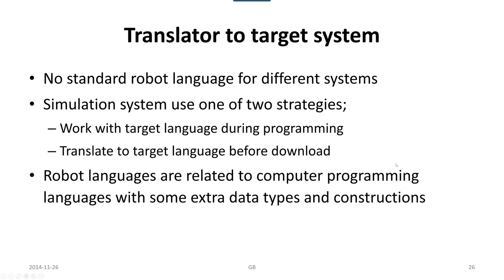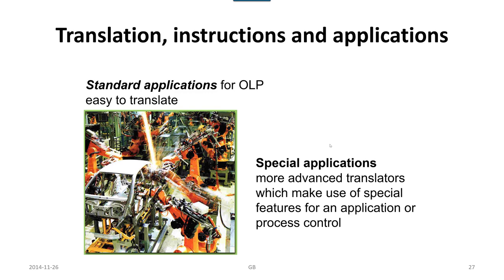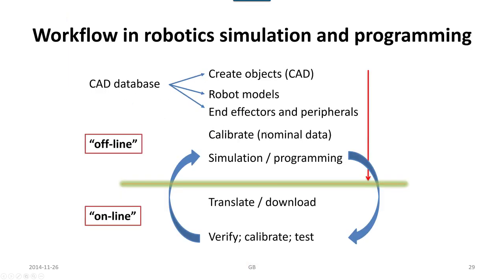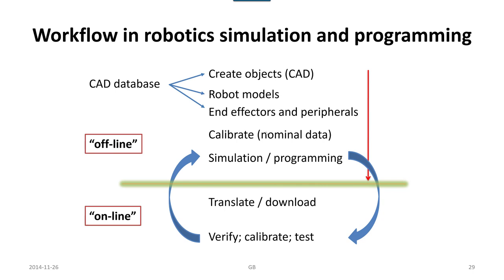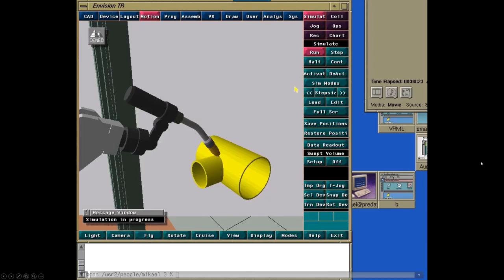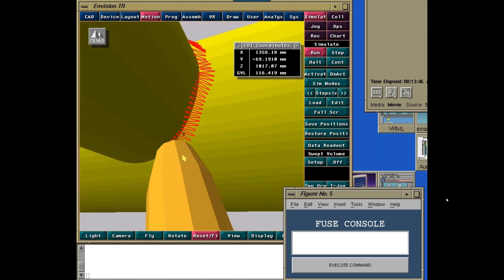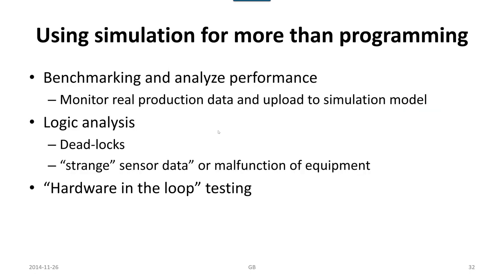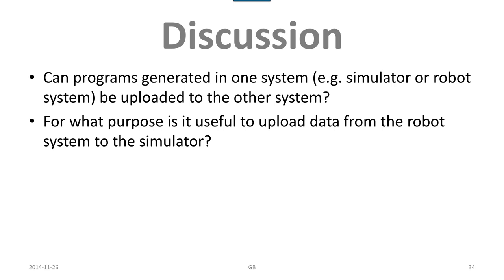Robot programming - part 2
Some basics in understanding robot programming when working with robot simulation. Part 2